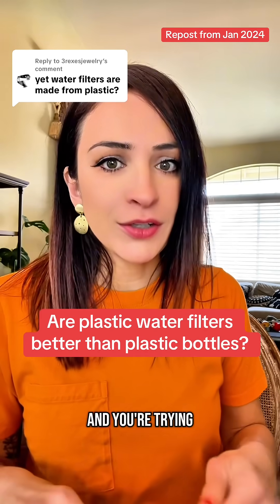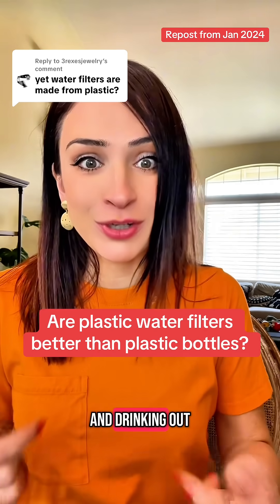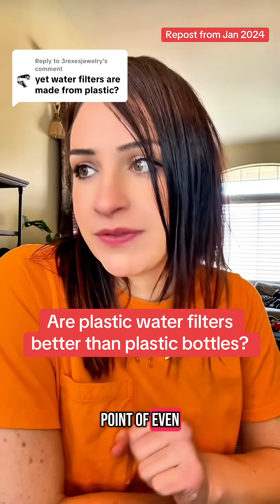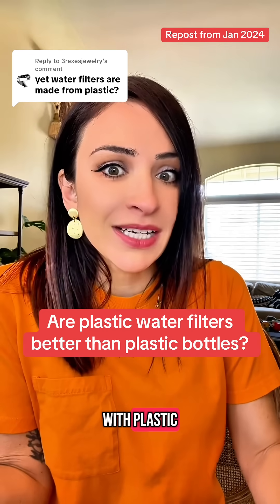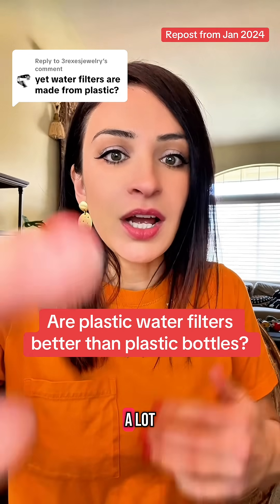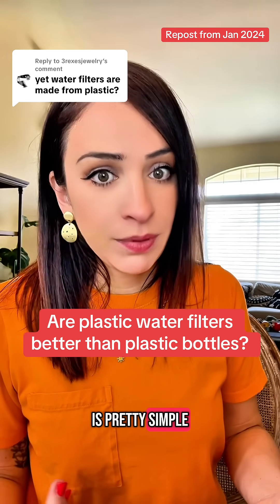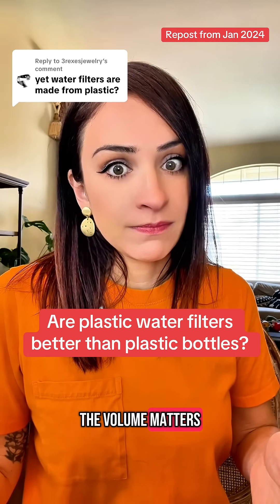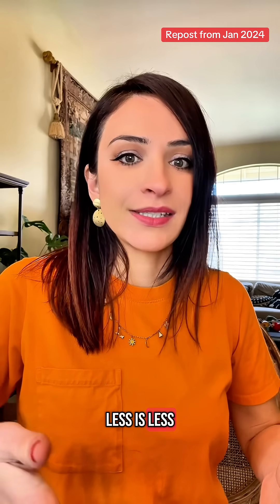great question! Here’s my response from January 2024 to why a plastic water filter will still be far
great question! Here’s my response from January 2024 to why a plastic water filter will still be far better than plastic bottled water 👍👍👍